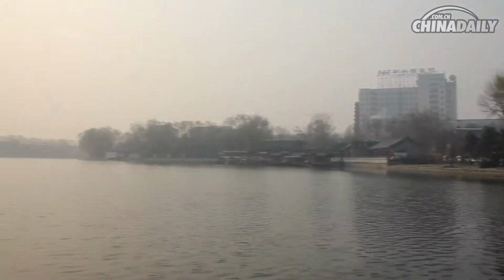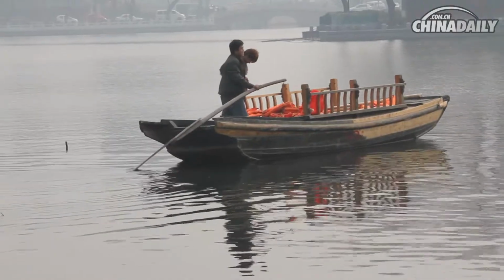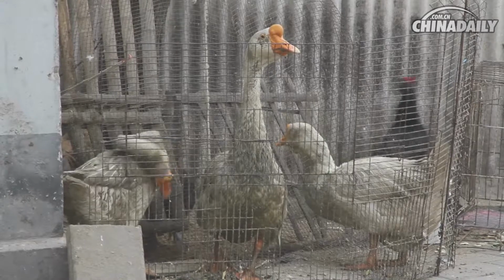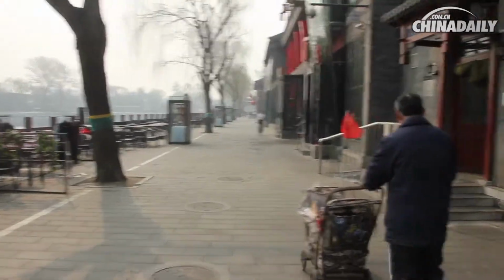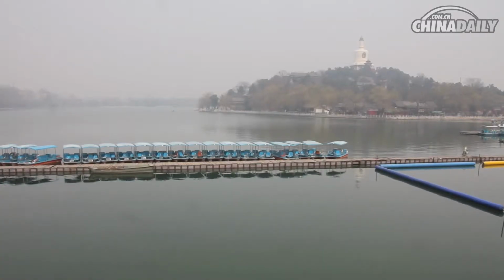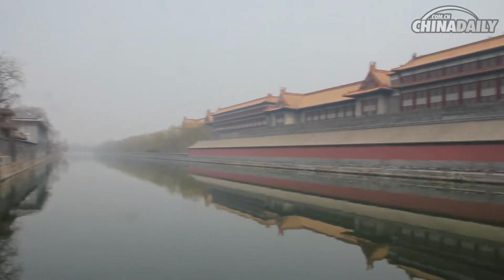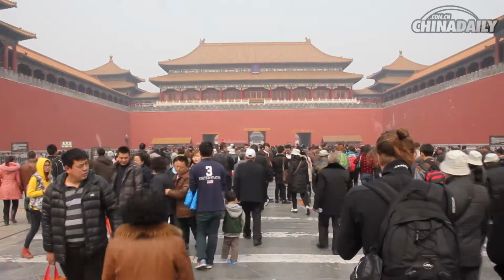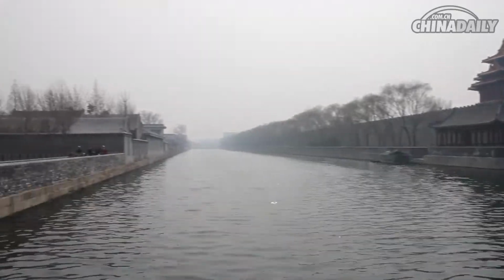Walking Beijing's Waterways: Central Route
In part two of Walking the Beijing Waterways, D J Clark takes off on a central route that loops around a series of lakes and moats which takes him into the heart of the city and the walls of the Forbidden City.